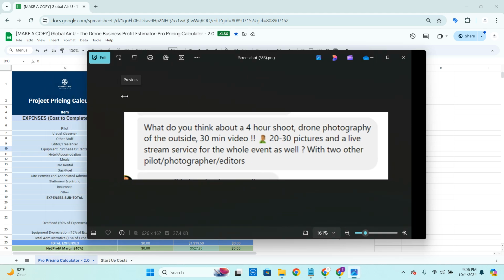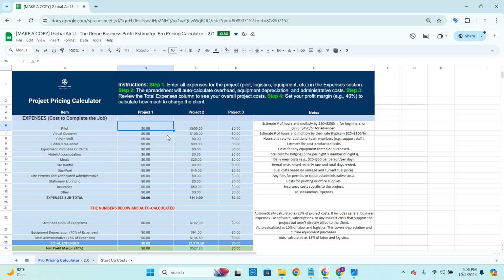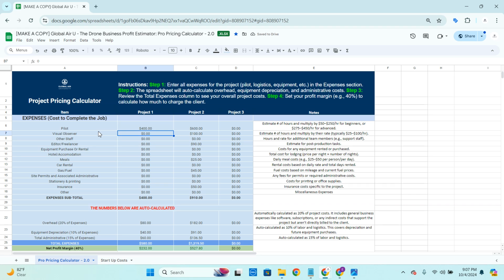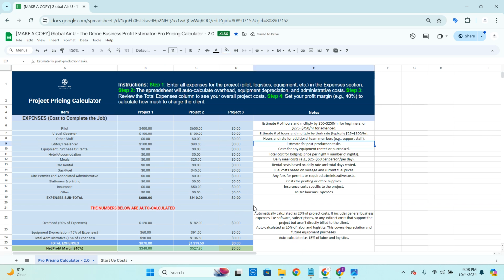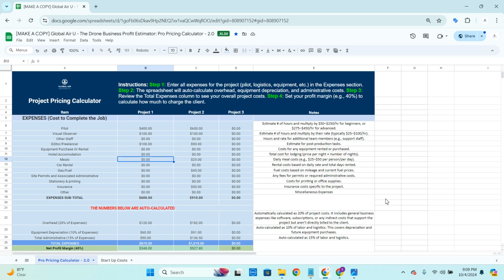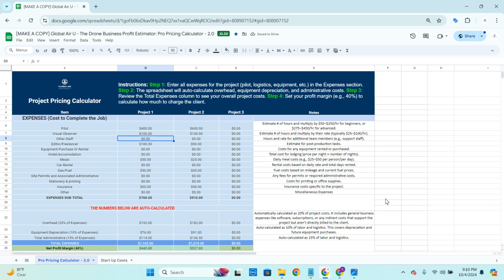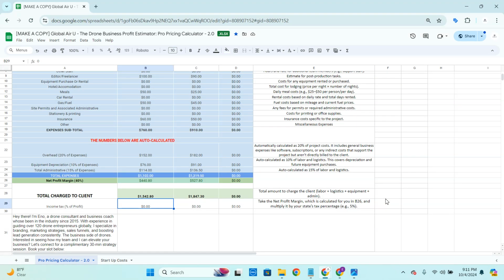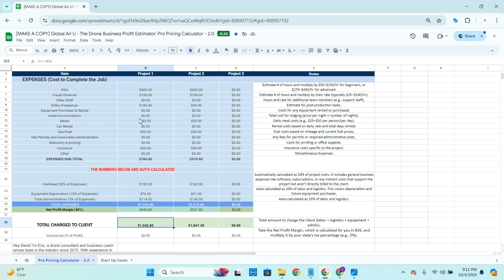How to Price Drone Services: A Step-by-Step Breakdown for Profit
👉 Book a 1-1 Call Directly With Me to See If I Can Help You Scale

In today's video, I’m breaking down exactly how to price a 4-hour drone shoot, including photography, live streaming, and managing a team of two additional pilots/editors. Using a step-by-step pricing calculator, I’ll show you how to factor in expenses like labor, insurance, and equipment depreciation to ensure you're charging enough to make a solid profit. Don’t leave money on the table—use these tips to confidently charge or more for your drone services.

With nearly a decade of experience in helping drone entrepreneurs elevate their businesses, I specialize in scaling operations, refining pricing strategies, and increasing profitability. If you're ready to take your drone business to new heights, schedule a free, no-obligation call with me to discuss customized strategies for your business growth.